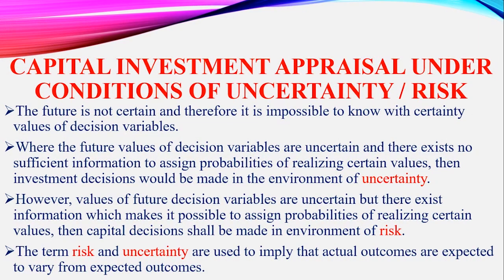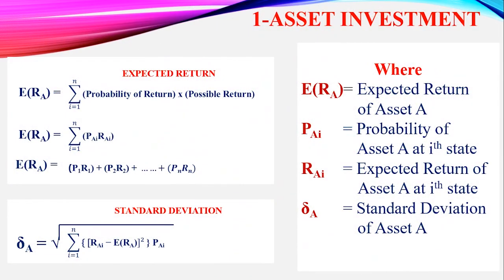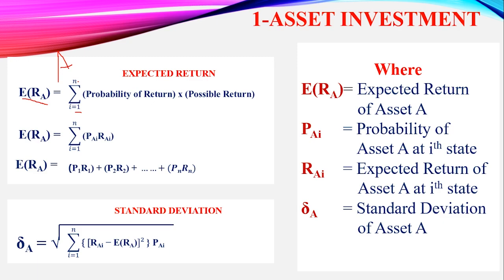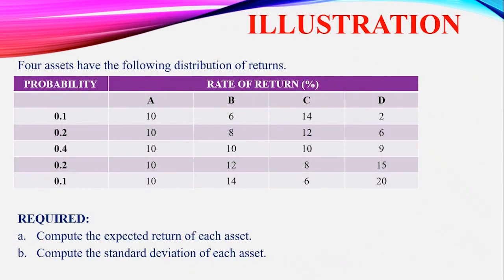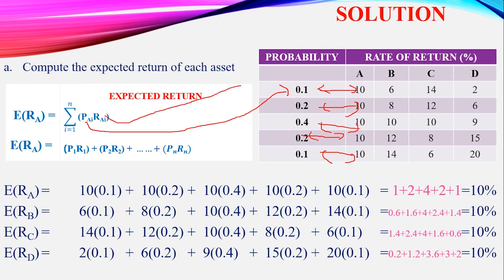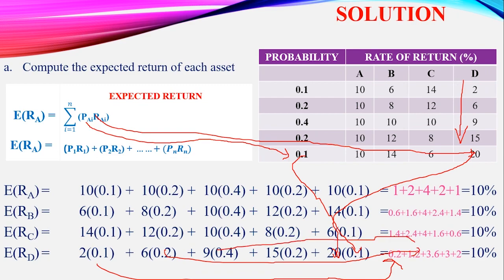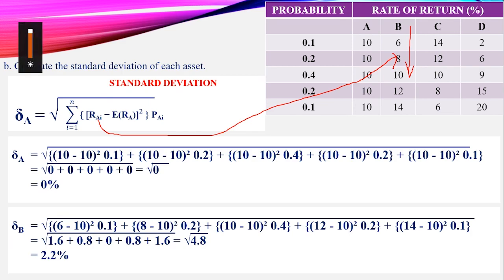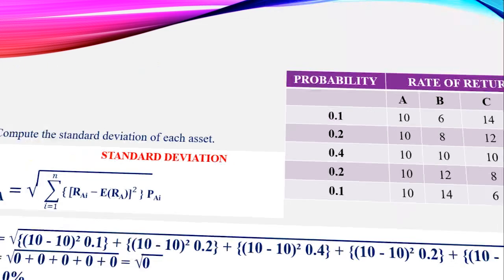Expected Return & Standard Deviation_1-Asset_Decision Making Under Conditions of Risk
Expected Return & Standard Deviation of a Single/1-Asset Investment_Decision Making Under Conditions of Uncertainity/Risk